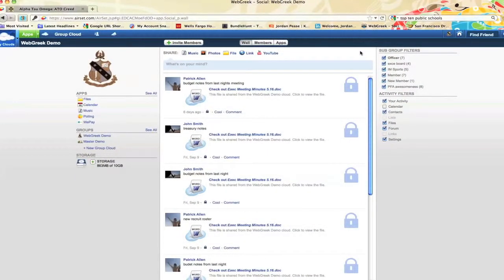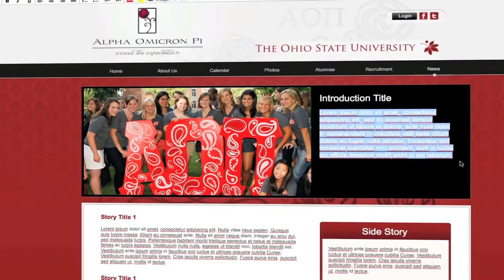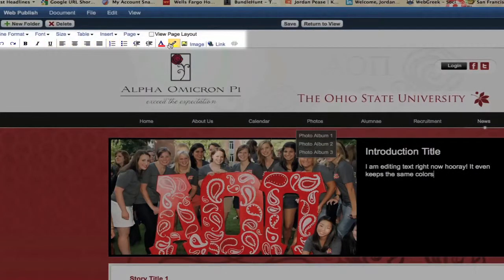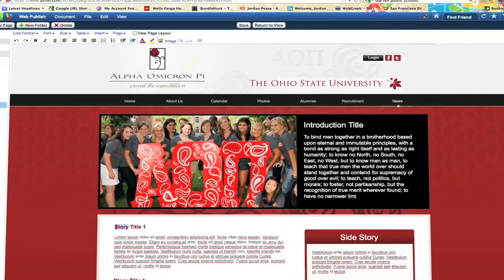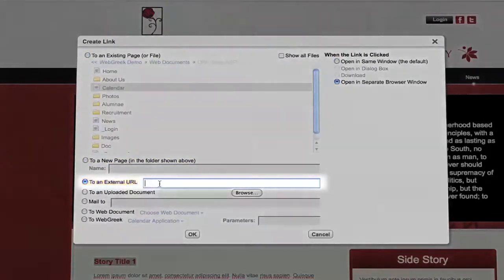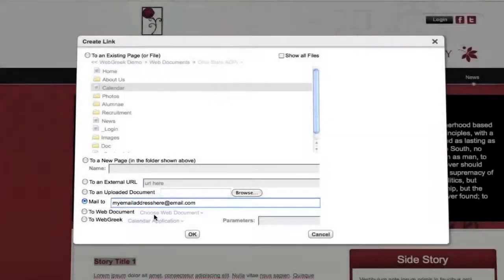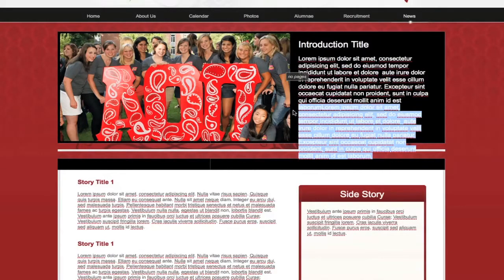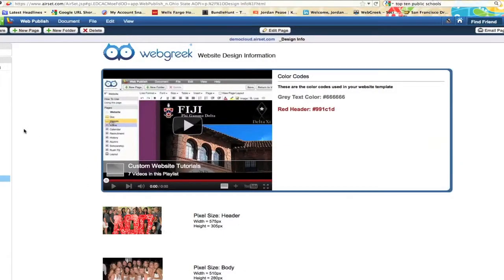2 - Custom Websites Tutorial - Editing Web Pages.mp4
This video teaches you how to create and modify the text, photos and links on your website.